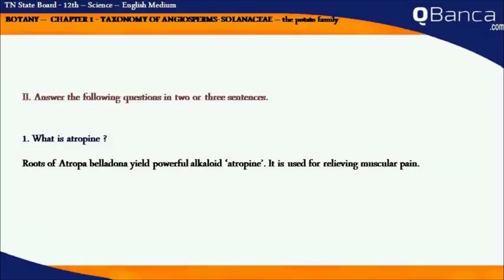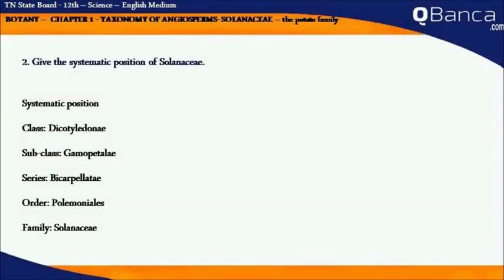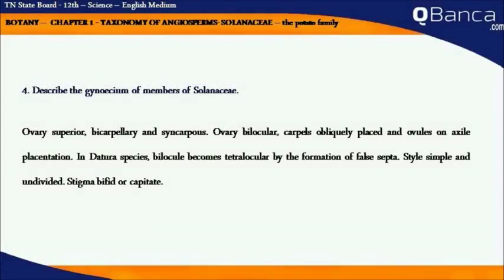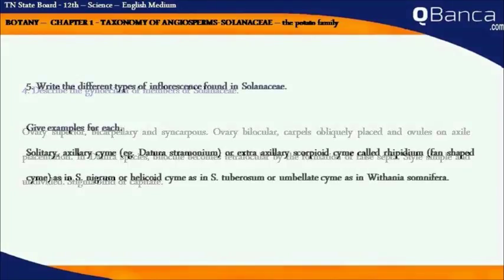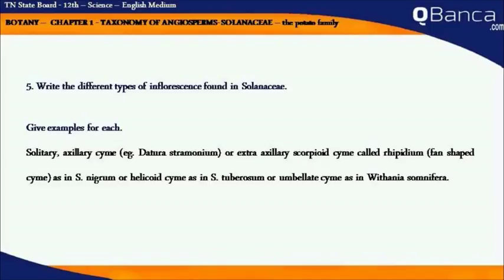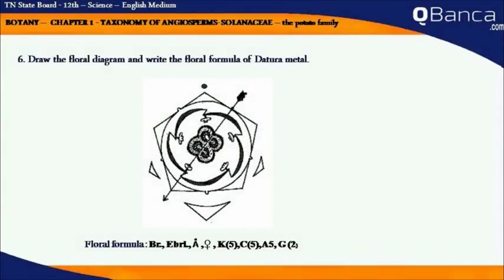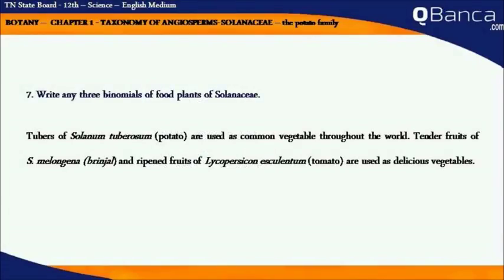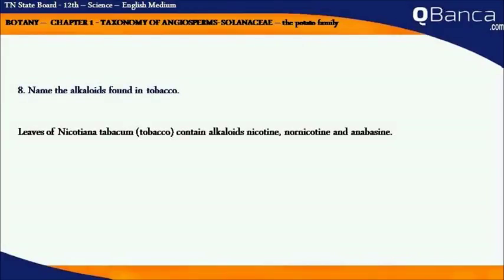QBanca | Tamilnadu State Board | 12th Std | Botany | English Medium | Unit 1 | Part - 13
QBanca.com presents English medium Tamilnadu State Board 12th Standard Botany Subject - Unit - 1 Part – 13